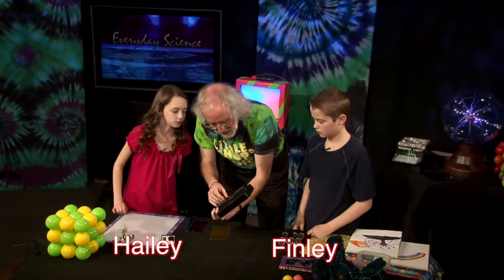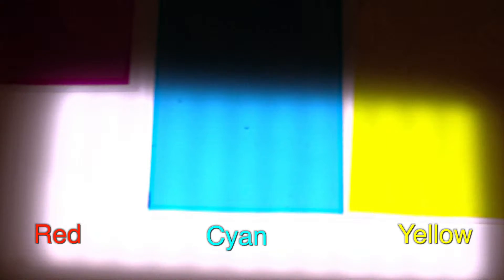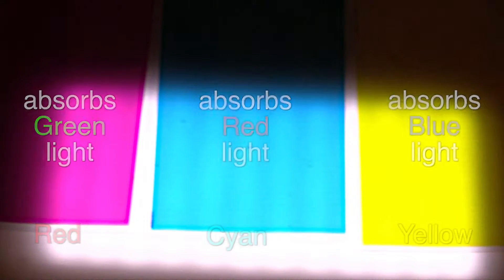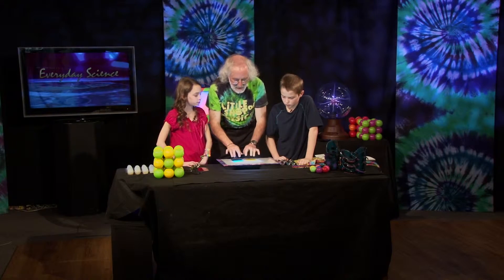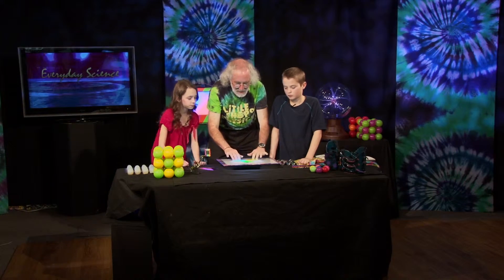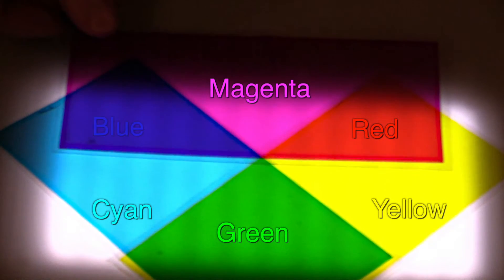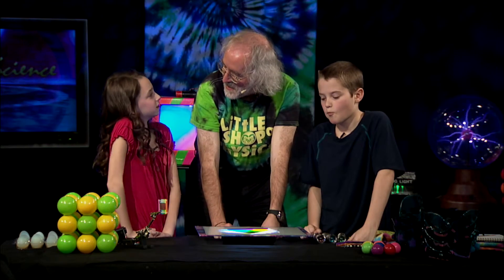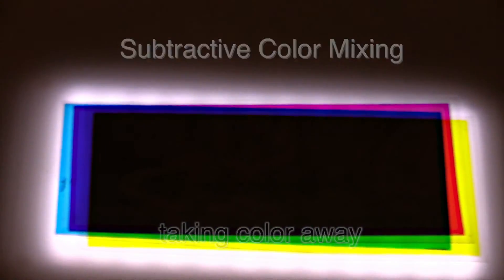EveryDay Science: Light and Color Part 9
Brian, Hailey and Finley remove colors form the rainbow one by one to see what's left! Subtractive color mixing for the win.